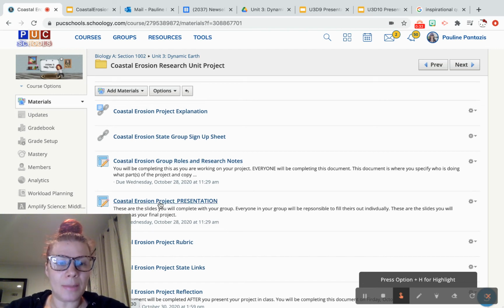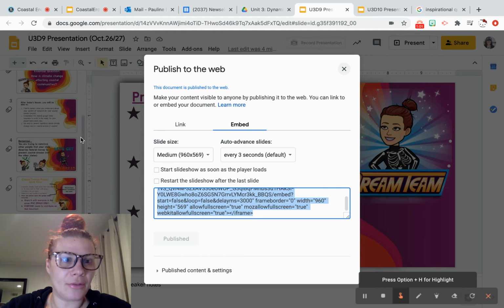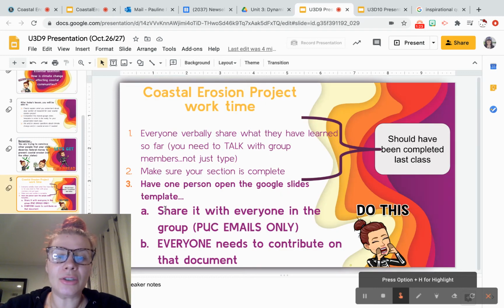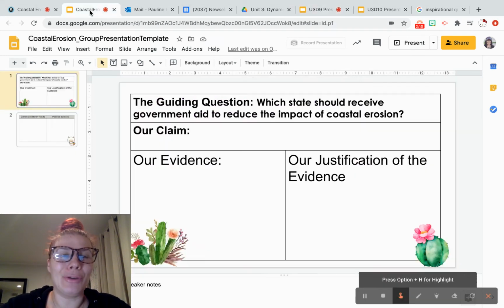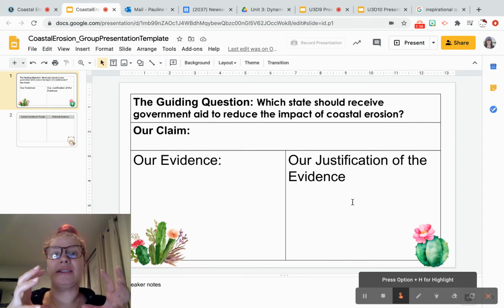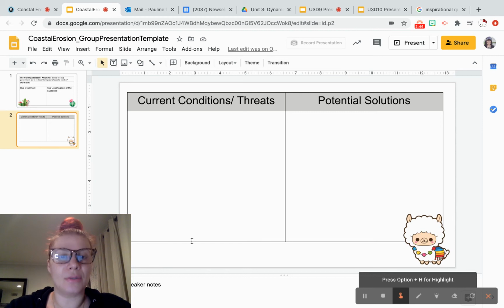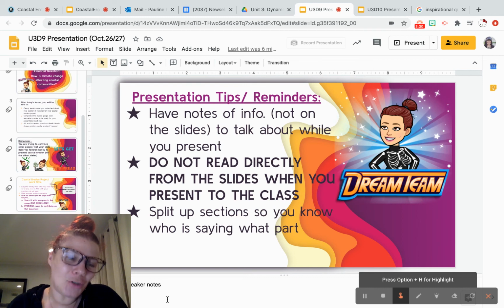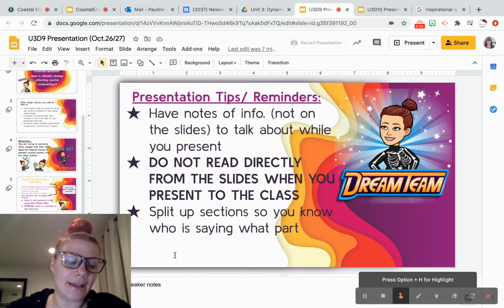Coastal Erosion Slides Explained